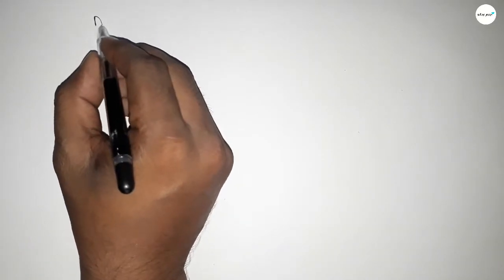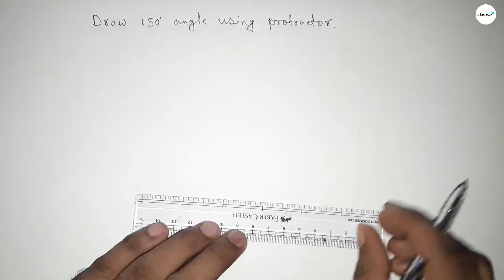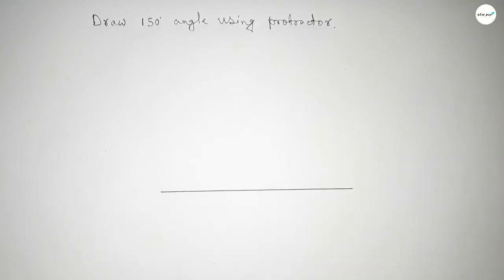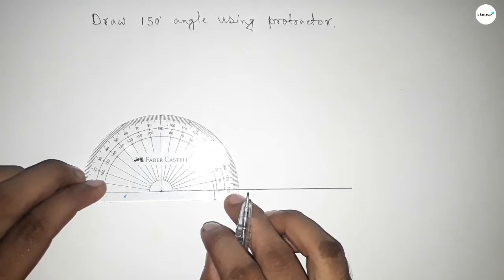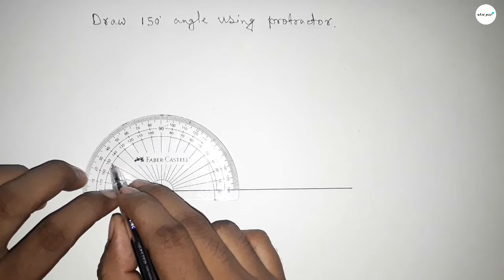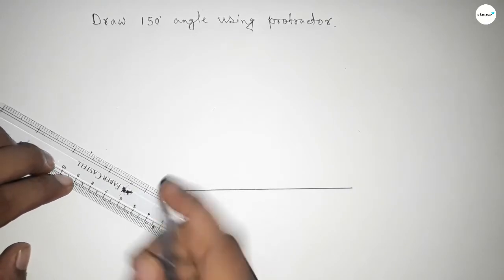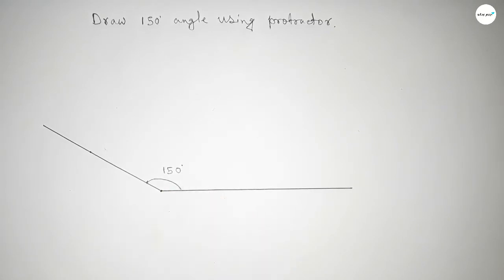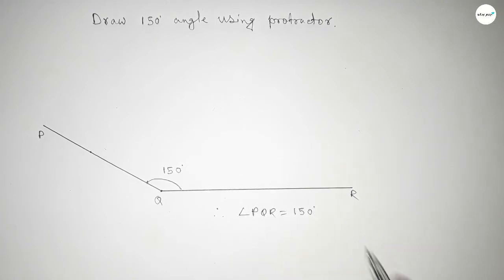How to draw 150 degree angle using protractor.make 150 degree angle using protractor.shsirclasses.